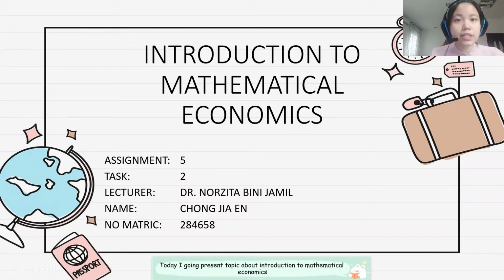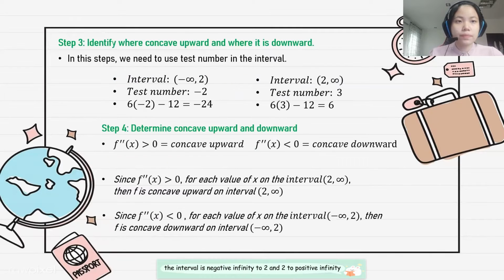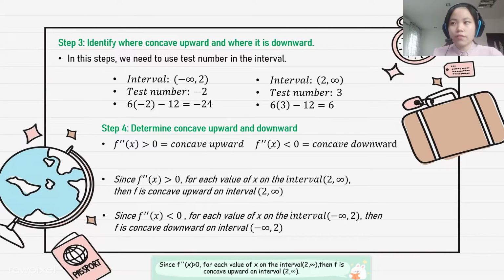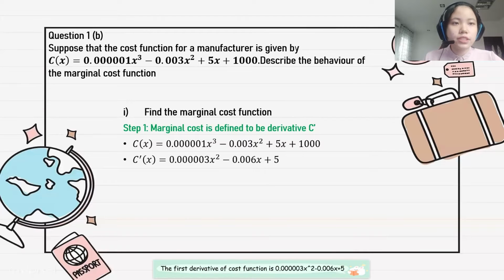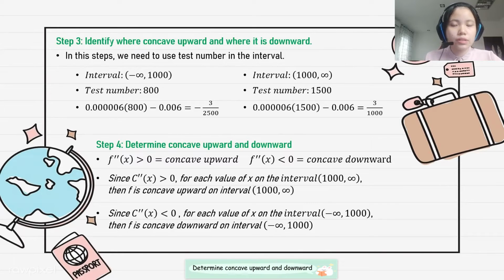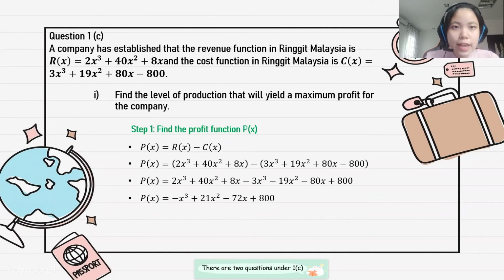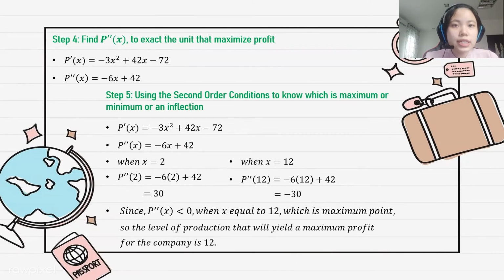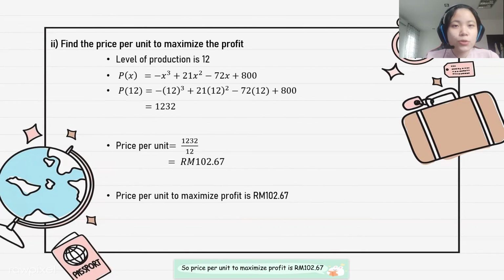BEEQ 1013 Assignment 5 Task 2